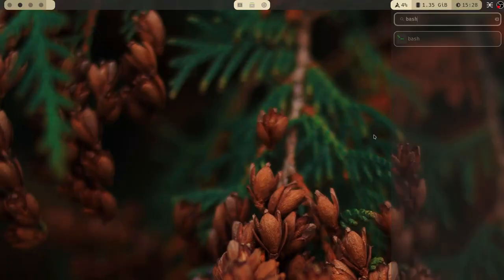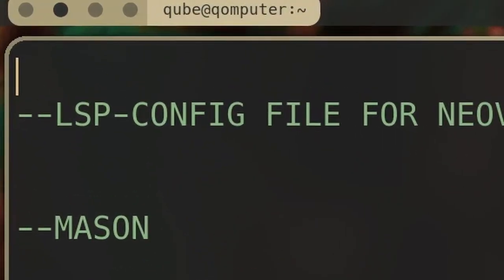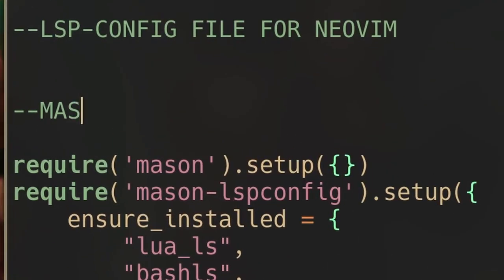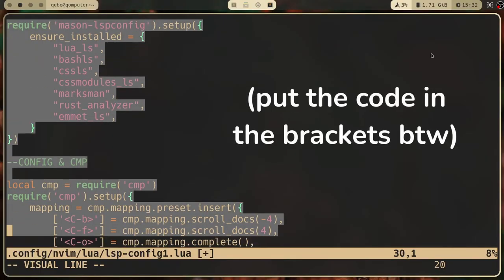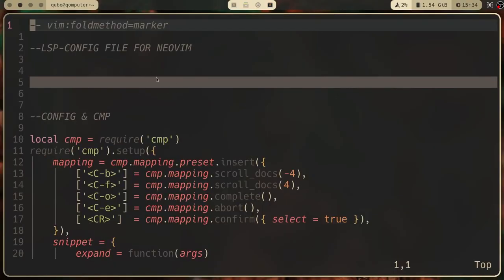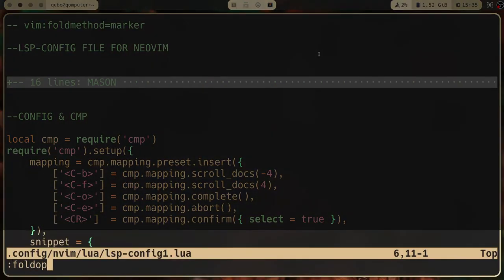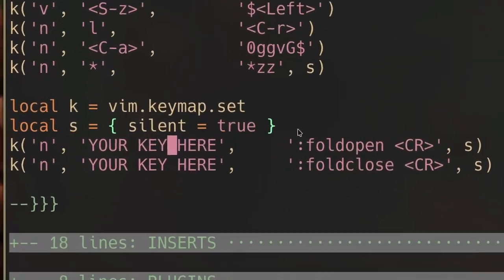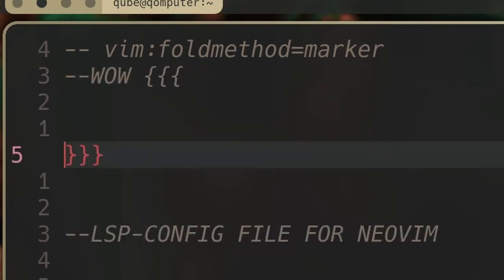how to use folds in vim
folds are really nice for making easy-to-read config files

have a good evening